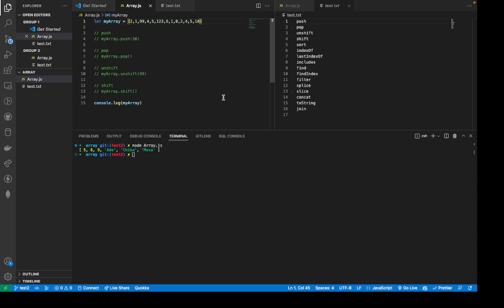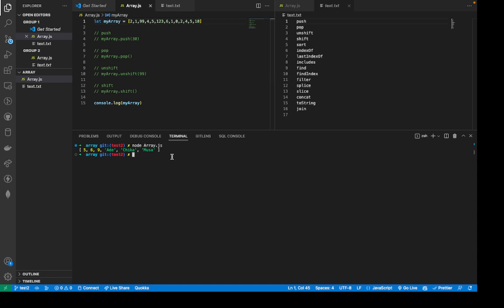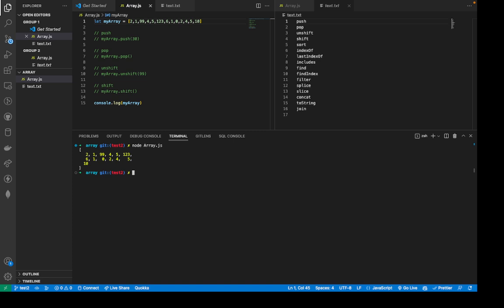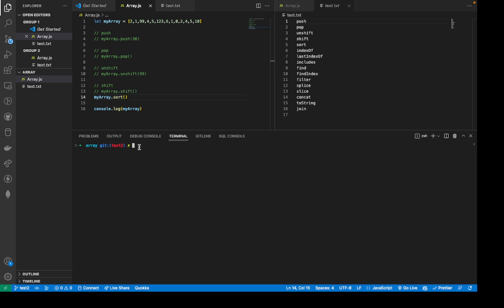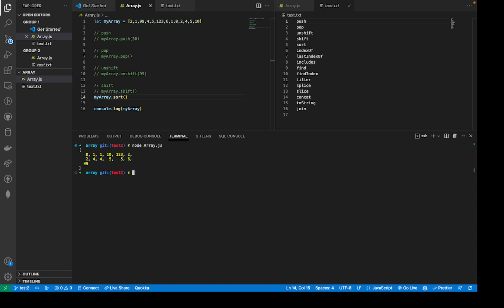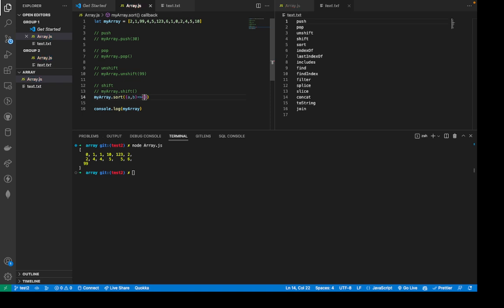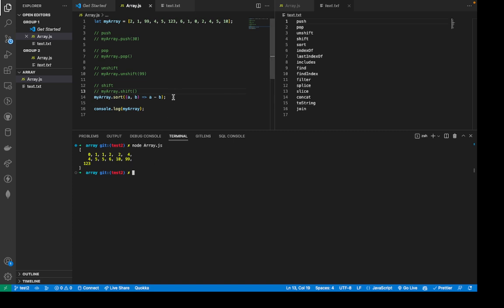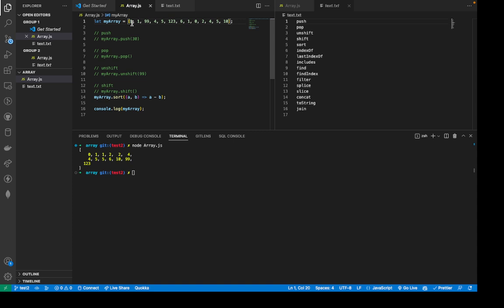Playlist3 Array Sort